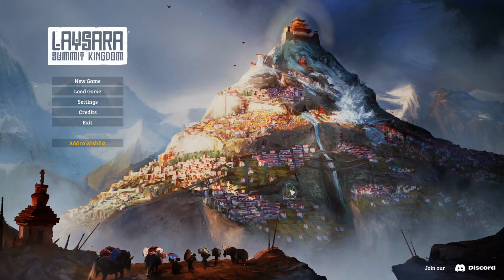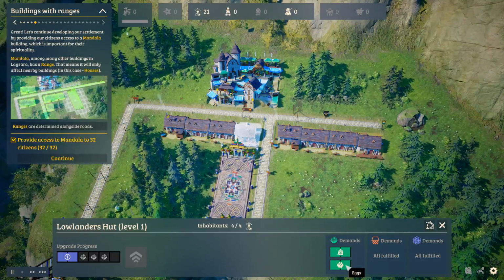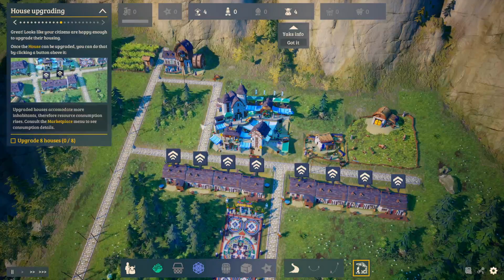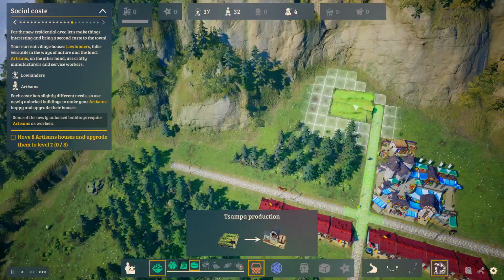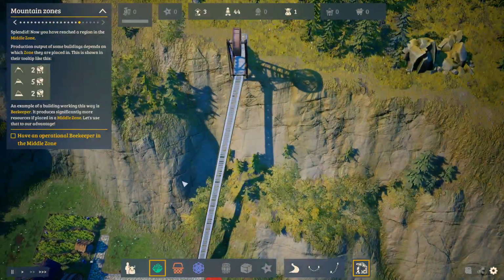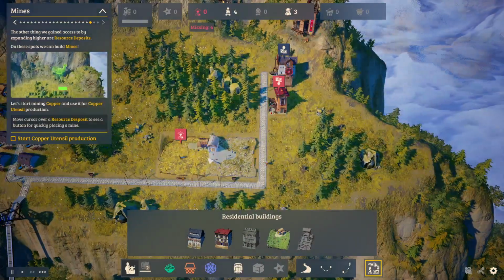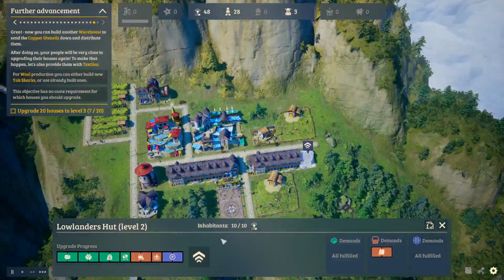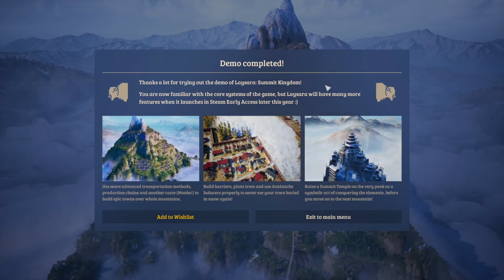Laysara: Summit Kingdom I First Look!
About This Game:
Laysara: Summit Kingdom is a challenging city builder which tasks you with creating a new home for your people forced out of the lowlands. During a campaign or sandbox playthrough, you will establish multiple towns, each on a unique mountain with its own traits. All your towns co-exist in symbiosis, creating a trading network, which you can then adjust to your needs by revisiting already developed settlements. The Kingdom of Laysara has to be rebuilt!

BUILD ON A MOUNTAIN
Each mountain comes with a new set of challenges. Mounts differ in shapes, vegetation zone layouts, resource availability and weather conditions. Sometimes you will have plenty of room for farming in green lowlands, sometimes you will need to rely on breeding and extracting valuable minerals from regions dangerously close to peak glaciers. If you find yourself in dire need of a certain resource, you can always try to establish a trading route with another town.

DEAL WITH AVALANCHES
One of the ever-present dangers you will have to deal with are mighty avalanches. You can’t stop them, but you can take precautions and be prepared. Afforest the key areas to create natural barriers, build artificial ones to redirect rushing masses of snow, or trigger the avalanche early, while it’s still manageable. Create a deliberate and reliable strategy and you might even be able to use the power of snow to your advantage; fail to do so and find your city buried and devastated!

CRAFT A TRANSPORT NETWORK
So, transporting goods is easy, right? Well, not if your destination lies on the other side of the mountain, a few hundred meters higher, behind cliffs, ridges, canyons and rivers. You will need to create a vast, complex transport network consisting of roads, bridges and shafts to ensure reliable delivery chains. As demand for resources will grow alongside the town’s population, always look for opportunities to optimise your transportation network, be it by building paved roads, using more advanced lifting constructions, or aiding your carriers with glamorous yaks.

RAISE A SUMMIT TEMPLE
If you manage to endure all mountain dangers, build a network of efficient production chains and satisfy all needs of your people, there is only one more thing to be done: conquering the mountain peak! To succeed in this great endeavour you’ll need to reach the summit and establish safe routes for your carriers to bring in enormous amounts of building resources, but beware! Weather at this height is as deadly as ever. The final effect is well worth the effort though, as raising the summit temple is an act of total triumph of human courage (and your logistics skills!) over the elements.

Final note: the game is a pure city building experience solely focused on the economy, resource management and surviving despite the inhospitable environment. Therefore, the game doesn’t feature combat or any other military aspect.